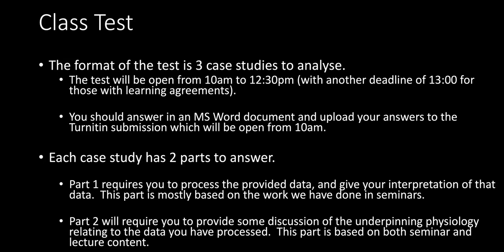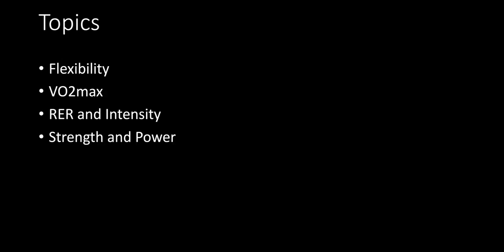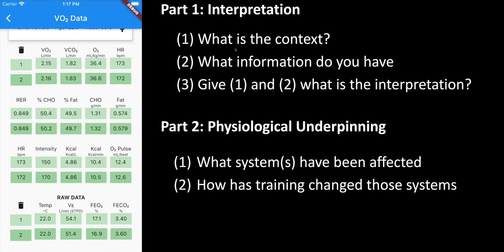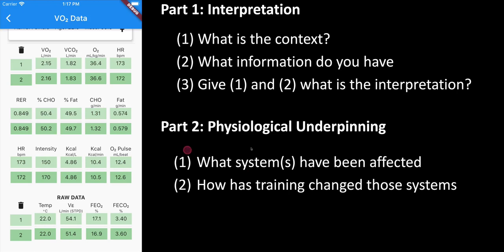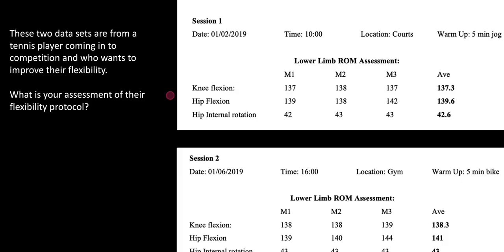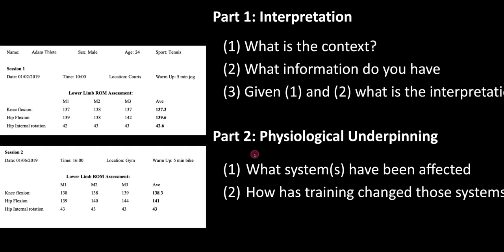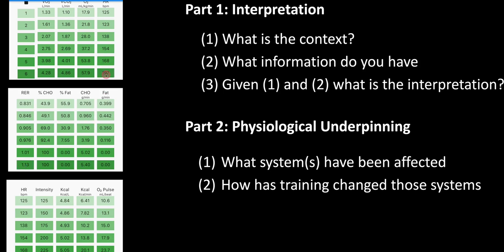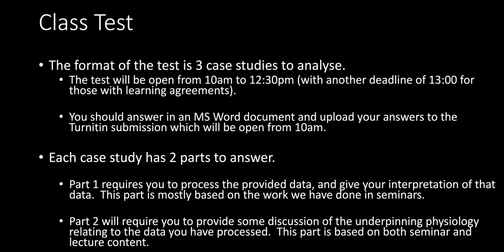Case Study Support Lecture